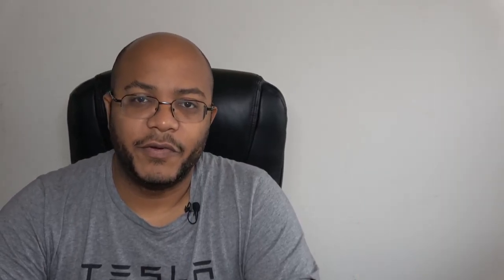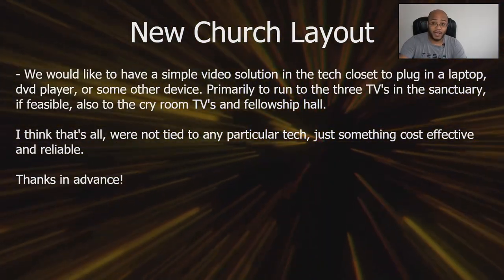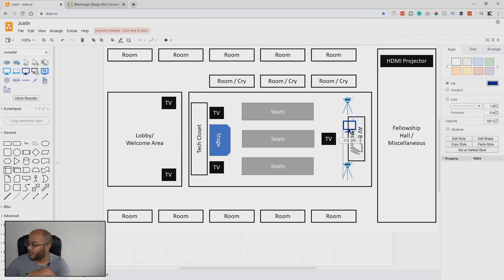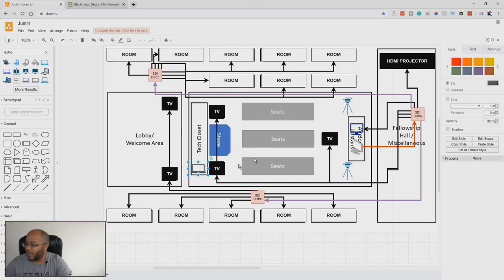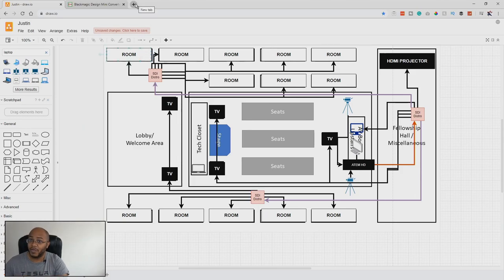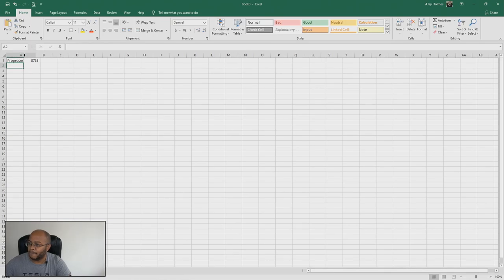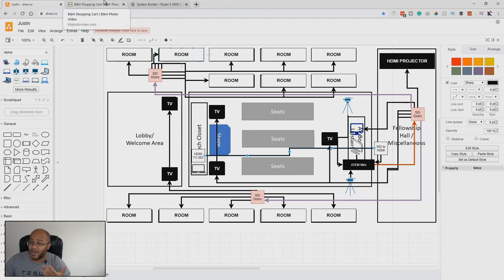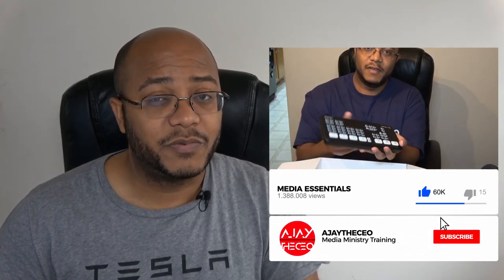SUBSCRIBER CHURCH VIDEO SYSTEM DESIGN - Designing Justin's Video System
In this video, I walk through how I would design subscriber Justin J.'s new church video system and distribution.

4-M.E. (Modern Media Ministry Made Easy) is a Facebook Group community of people in ministry just like you were we can share and grow together.